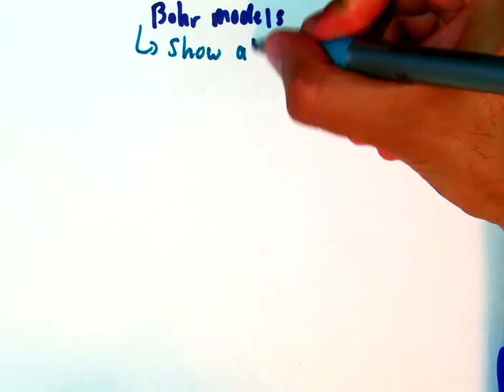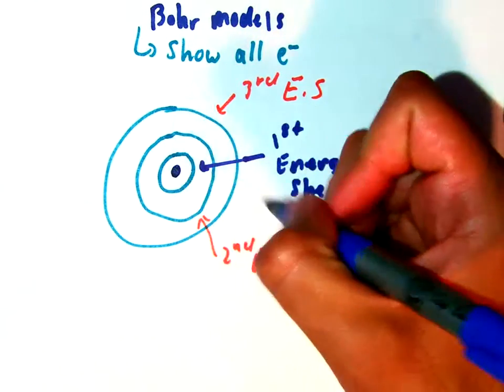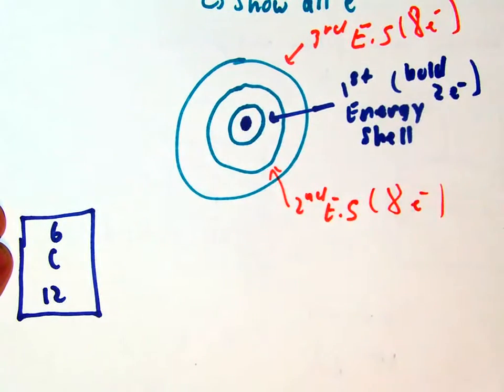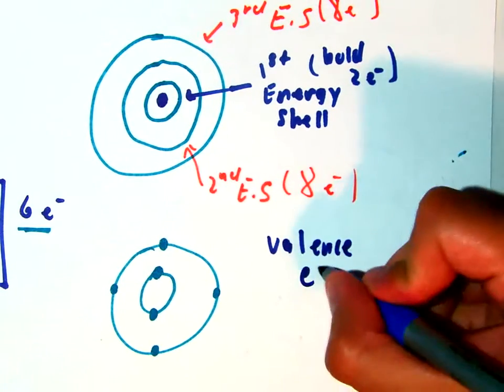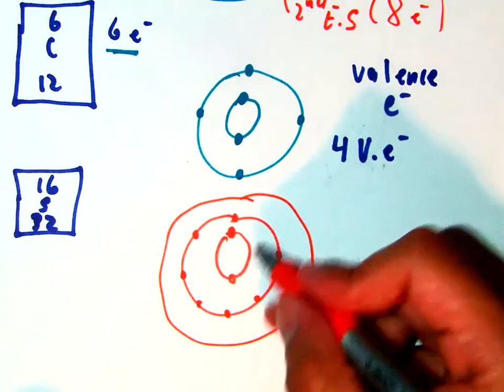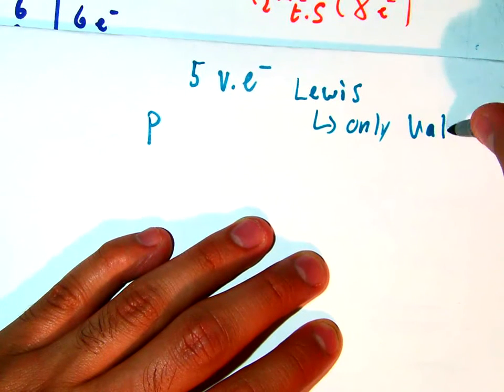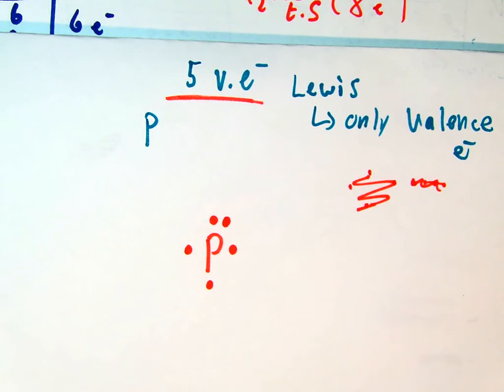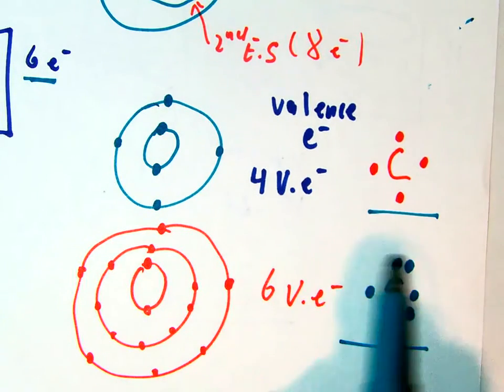Bohr and Lewis Models